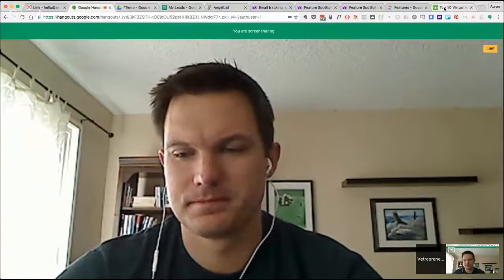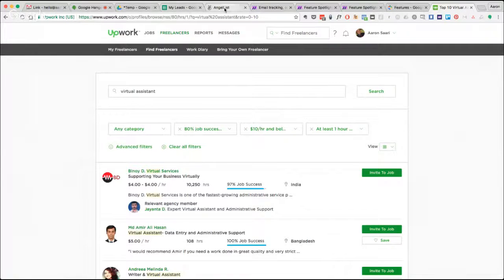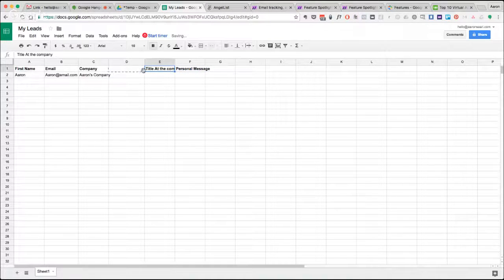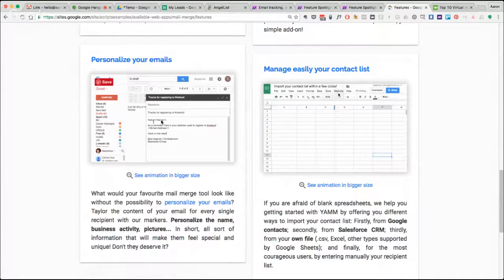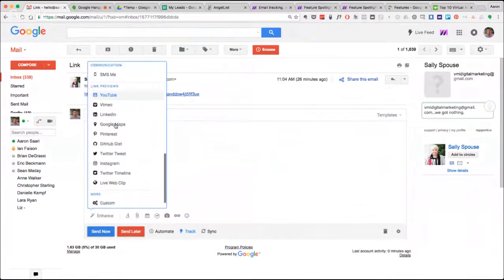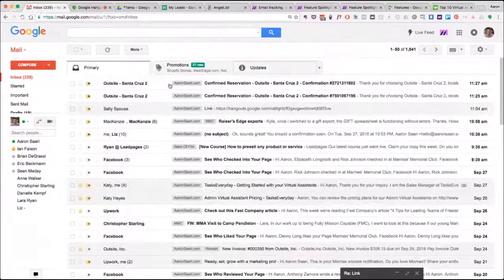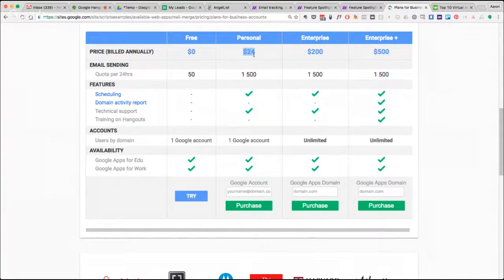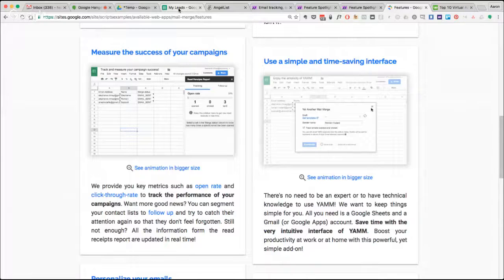Vetrepreneur® Network Live - Building a Simple Cold Email Campaign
Learn How to Build a Simple Cold Email Campaign (Estimated cost: 0-$50) with Aaron Saari, CEO, ThisIsGrowth.com

1. Build a list
    a. Define your parameters (i.e. angel investors, looking at clean tech, who are living in the Bay Area)
    b. Create the list in Google sheets (You can outsource to upwork.com to outsource building the list)

2. Create the email template and message in Google Sheets
    a. Use 10-80-10 rule (First 10% customized, 80% standard message, final 10% customized)

3. Mail merge (Use tool Yet Another Mail Merge, chrome plug-in)

4. Send emails and A/B test (Split the list and send two slightly different messages)

5. Follow up with different messages (Didn’t open, opened but no reply, open and replied)